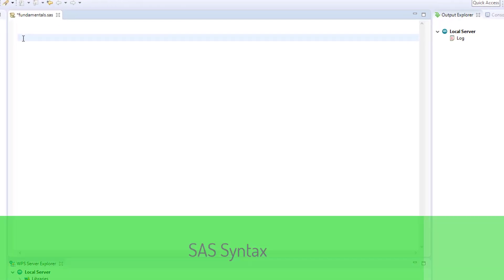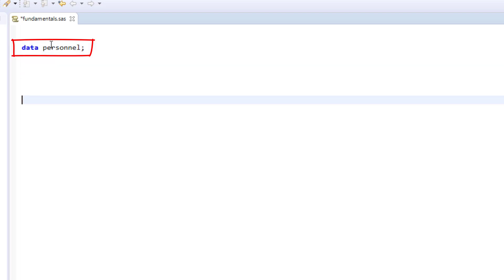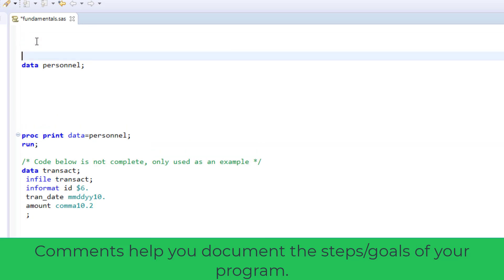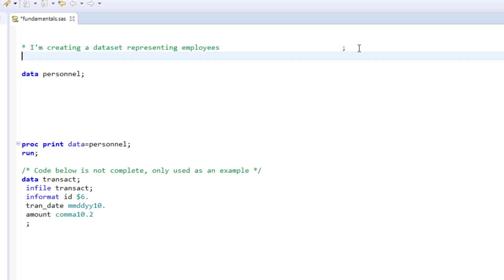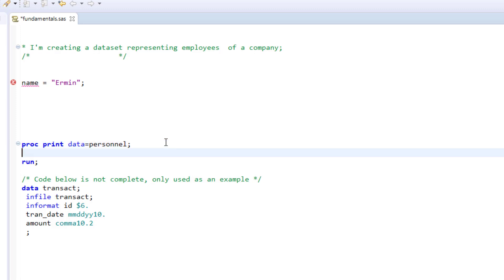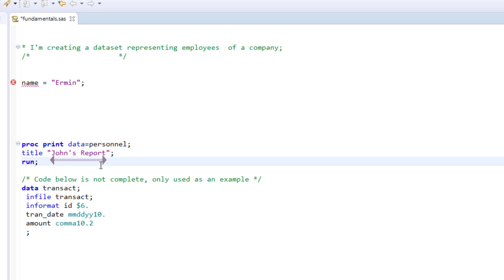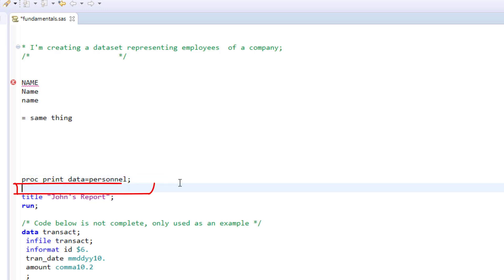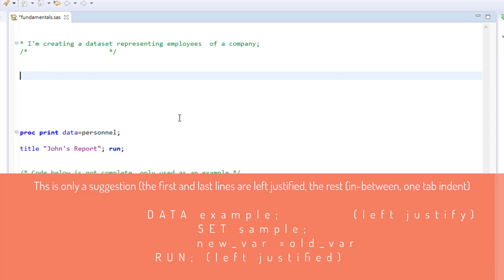SAS Programming Syntax - The Rules That You Must Follow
Syntax are simply the rules that you must follow to successfully create programs using a specific language. SAS Syntax can seem a bit strange for individuals who are coming from Python or R, so I thought I would outline the main rules you must follow to create a SAS program.

SAS is a procedural language because the way we organize SAS programs is by steps. The primary step is called the data step. This is the step that we use to create and manipulate a data set. A secondary and more specialized step is called the proc step. This step allows us to perform statistic analysis, create reports, and a lot more.

Links:
Full SAS Programming Course